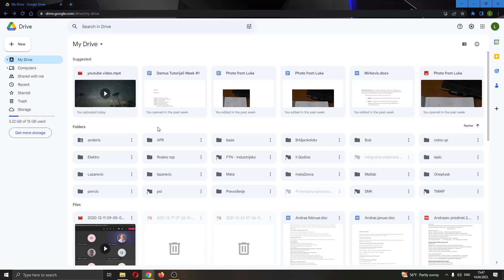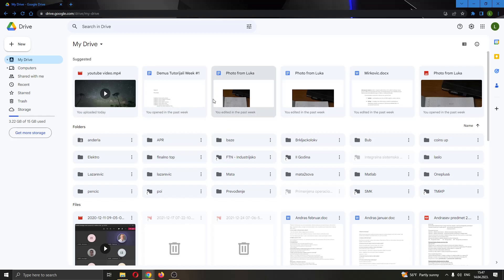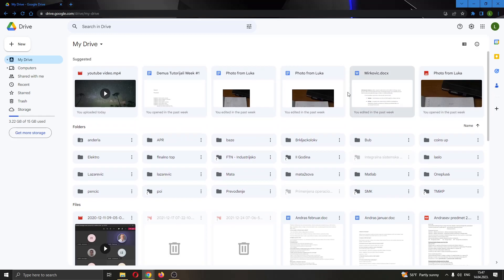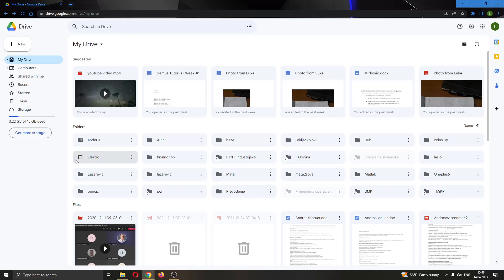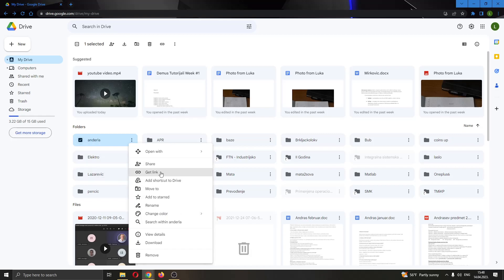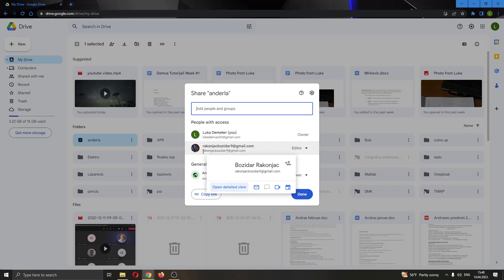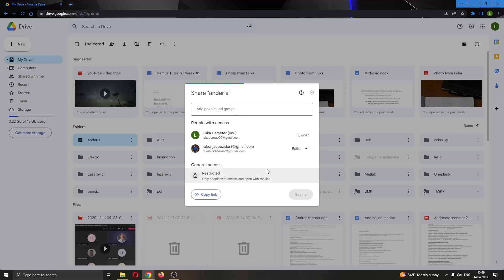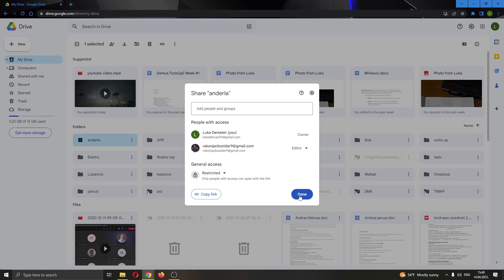How To Password Protect Folder Google Drive Tutorial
Today we talk about password protect folder google drive,google drive password protect,how to lock your google drive folder,how to protect your google drive folder,password protect